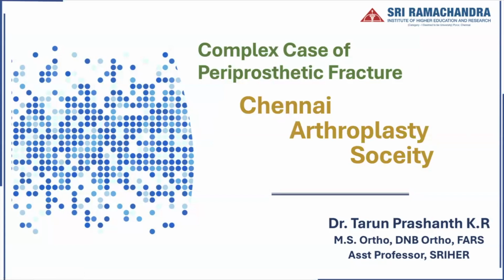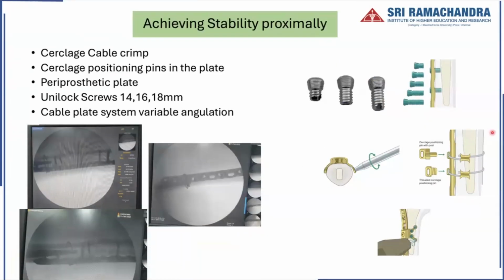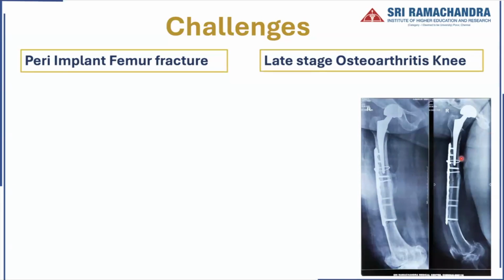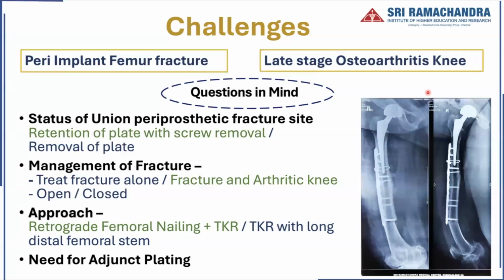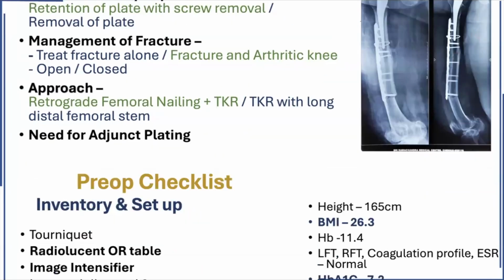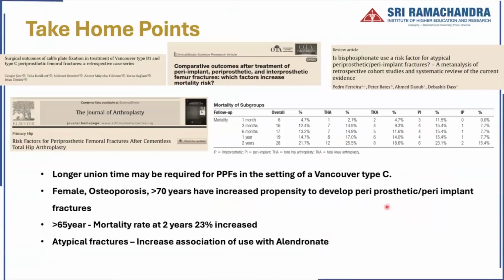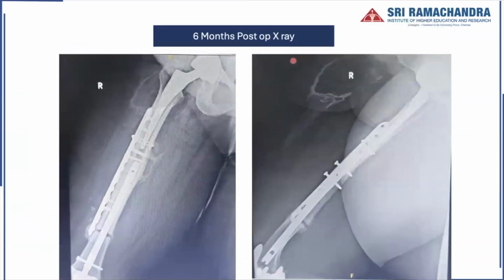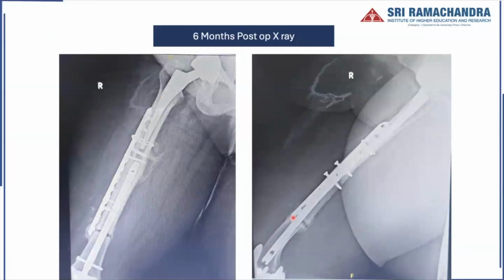Managing a complex case of periprosthetic fracture of the femur with OA knee - Dr Tarun Prashanth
Overcoming a Complex Challenge : Managing Post-Periprosthetic Vancouver Type C Fracture with Peri implant Distal Femur Fracture in a Preexisting Osteoarthritic Knee - Dr Tarun Prashanth,  Sri Ramachandra Institute of Higher Education and Research , Chennai.